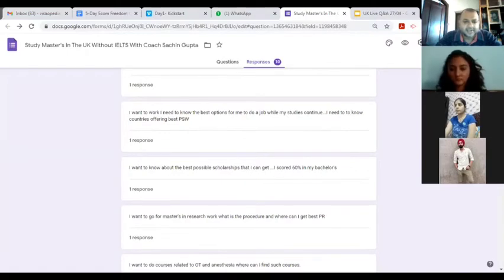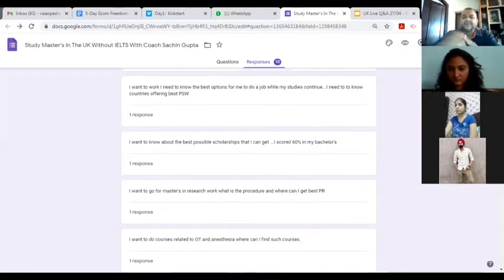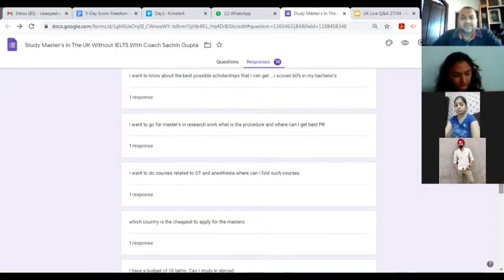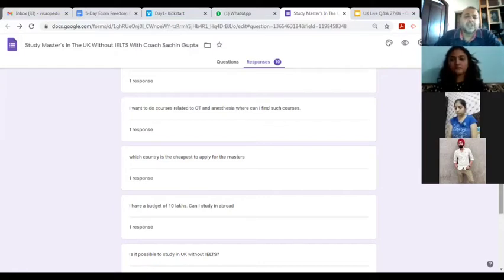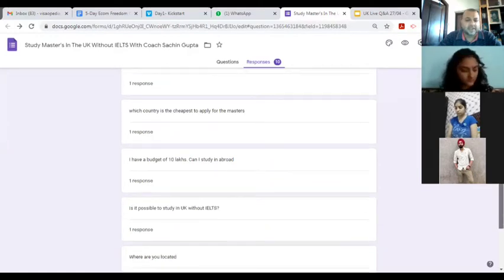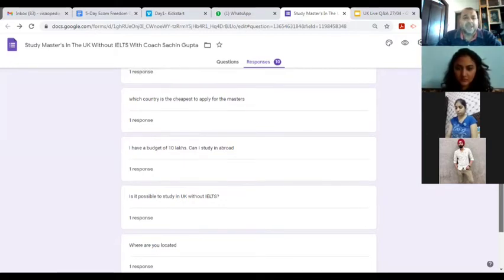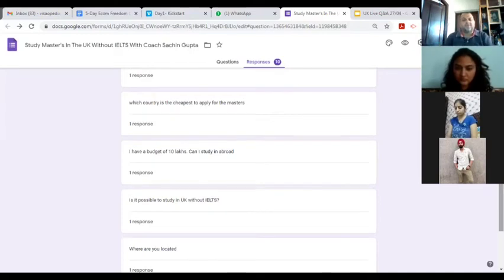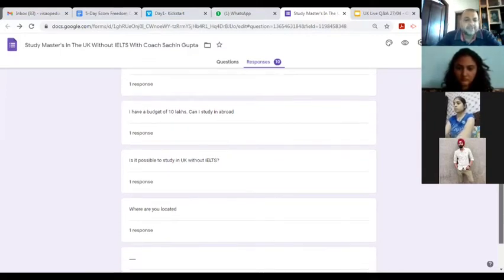LIVE Q&A - Study Masters In the UK Without IELTS With Coach Sachin Gupta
I did a live Q&A and answered a lot of questions on whether a student can Study Master's in the UK without IELTS.. ..Watch the replay here and do ask your questions in the comments section below!

Sachin Gupta
International Certified Career Coach

And you can also join our exclusive student group where all your queries will be answered personally by ME.